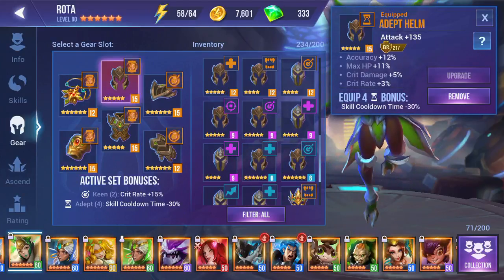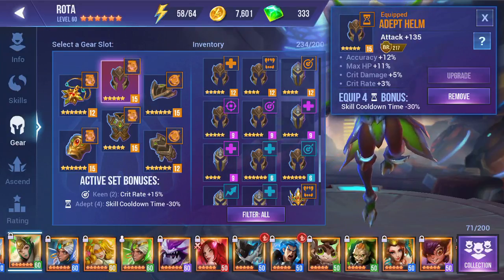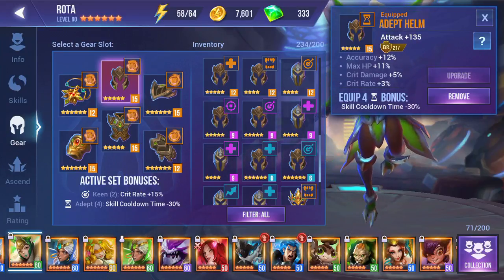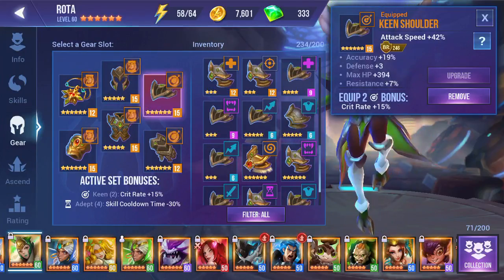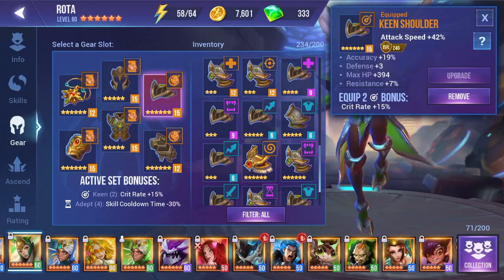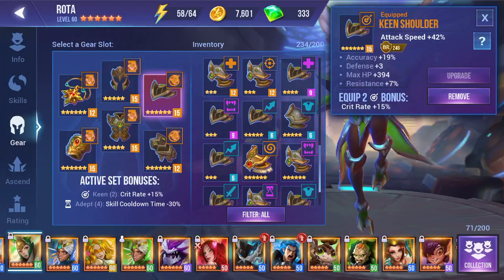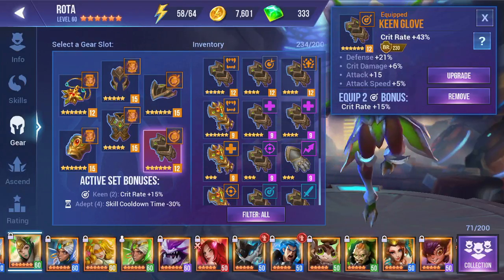[DHC] An in-depth explanation of GEAR (leveling, rarity, sets, stats/substats, percentages)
Fairly technical but hopefully made sense!